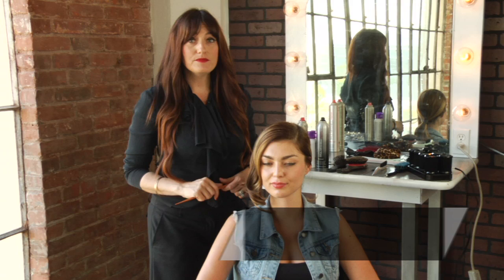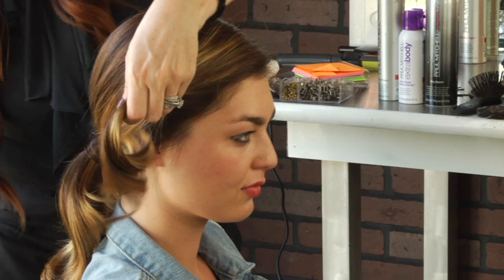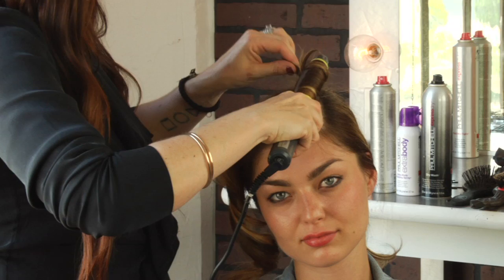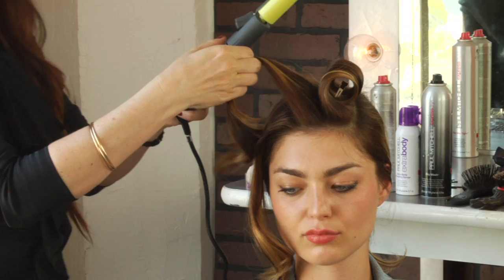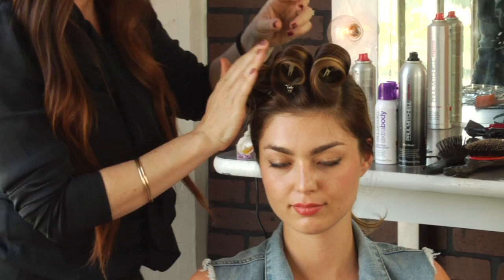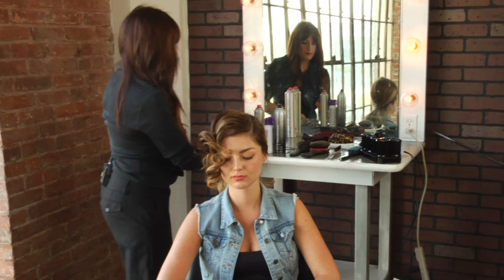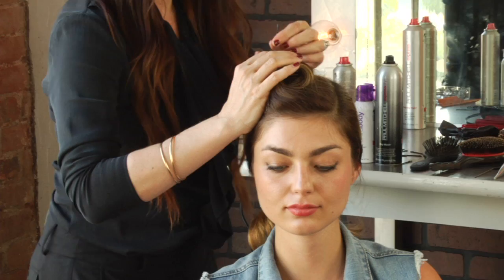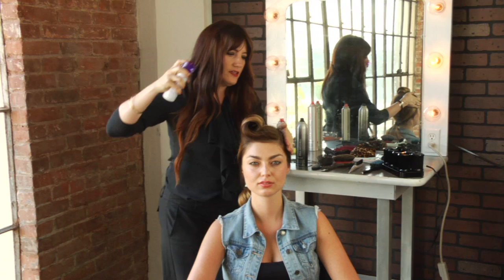How to Do Vintage Updos : Mane Street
Vintage updos are a great way to make your life just a little bit easier. Find out how to do vintage updos with help from a hair and makeup artist in this free video clip.

Series Description: Hair care and styling can involve anything from getting knots out of braids to curling hair and more. Get tips on doing your hair in just the right way with help from a hair and makeup artist in this free video series.